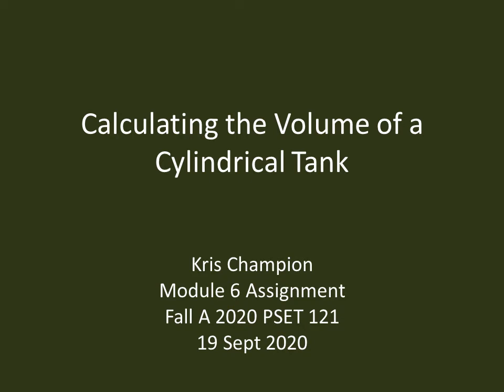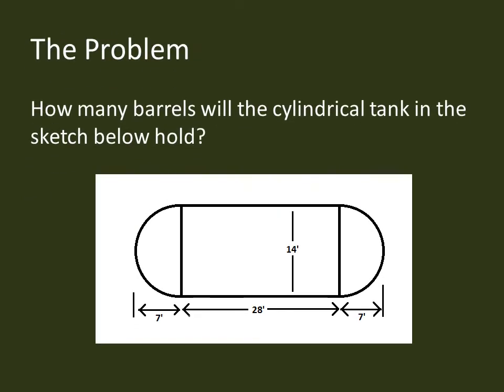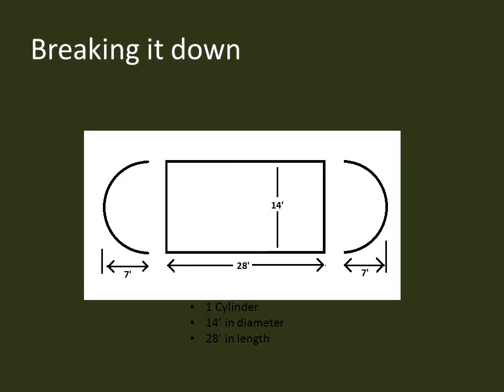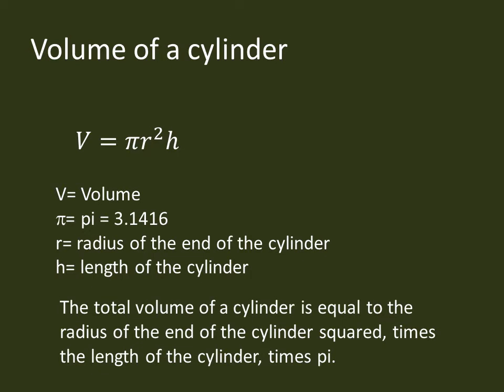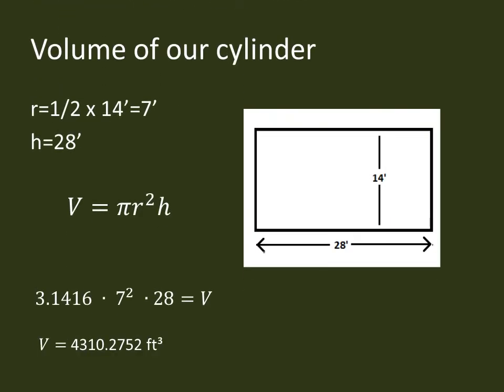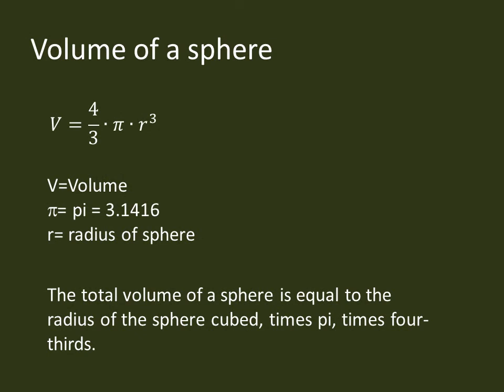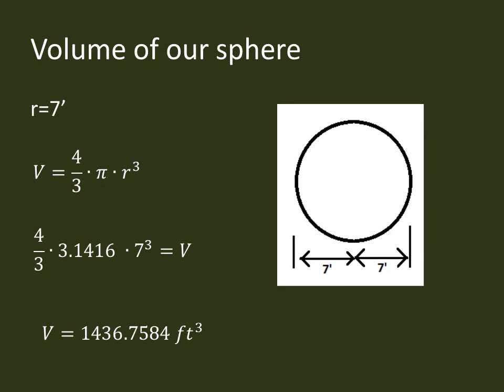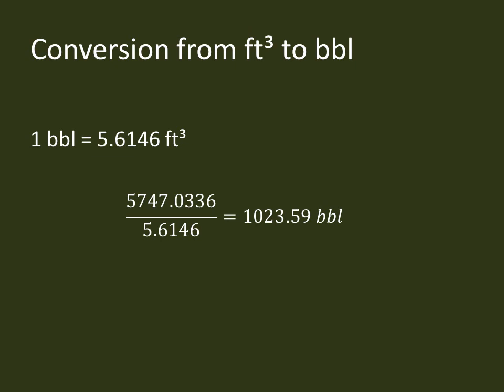PSET 121 - How to Find the Volume of a Cylindrical Tank with Spherical Ends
Module 6 Assignment for Nicholls Online PSET 121: Petroleum Computational Methods.  Problem #6 on page 183 of "Applied Mathematics for the Petroleum and Other Industries", by Will McNair.